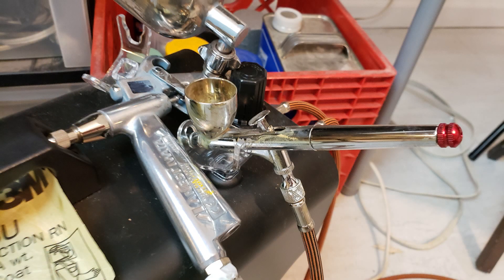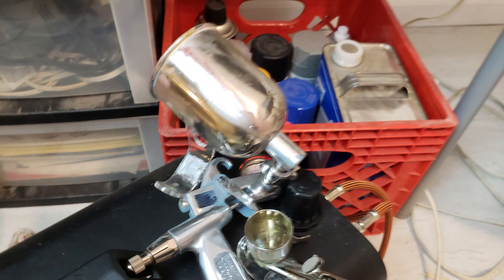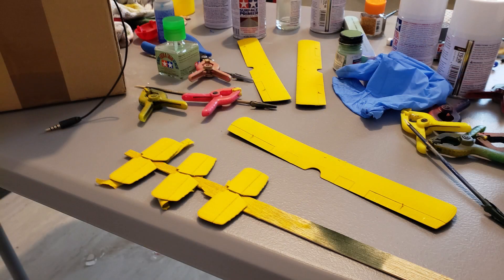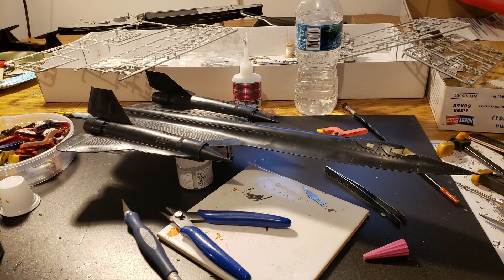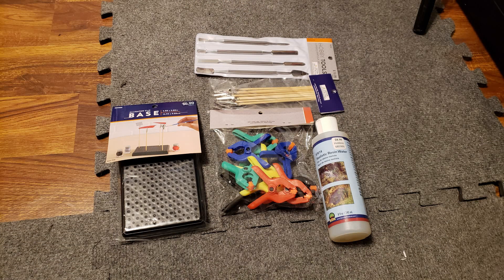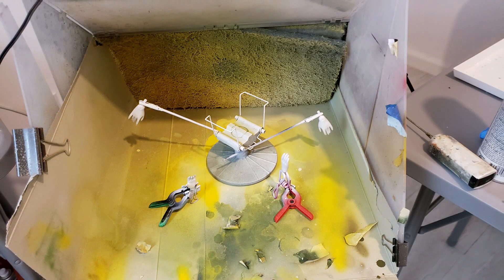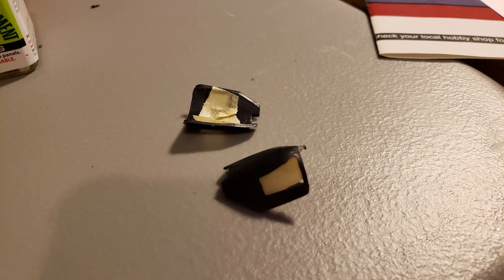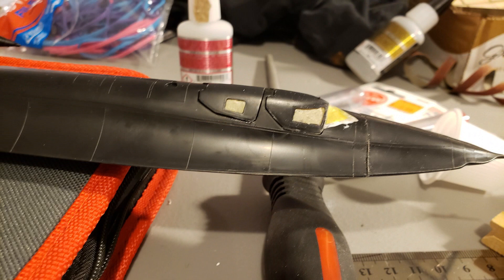Max's Models after hours 08/31/23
I totally forgot that for some reason my phone does a mirror image in selfie mode...read the box tops on the wall behind me.  The mic works a lot better when I remember to put the battery in it.  This is what happens when we rush.